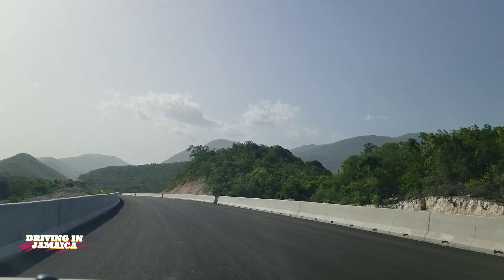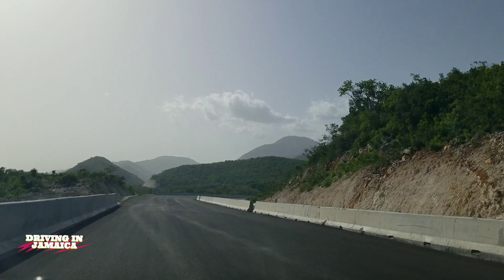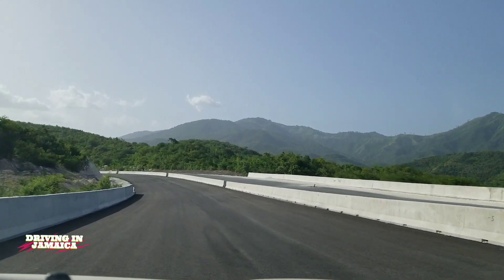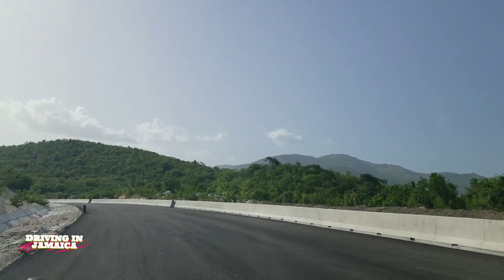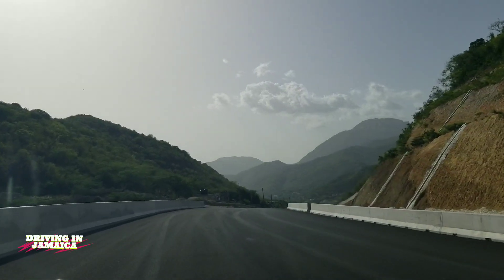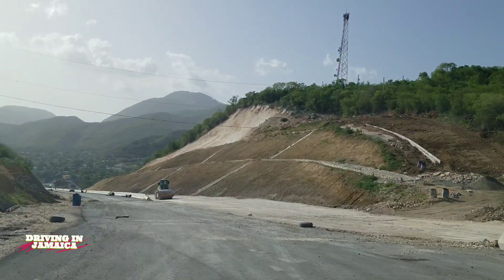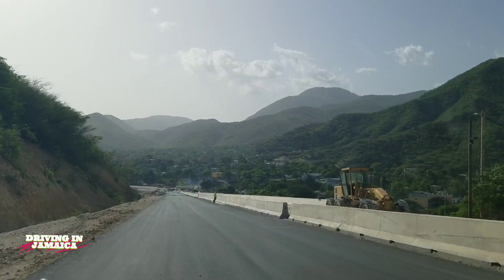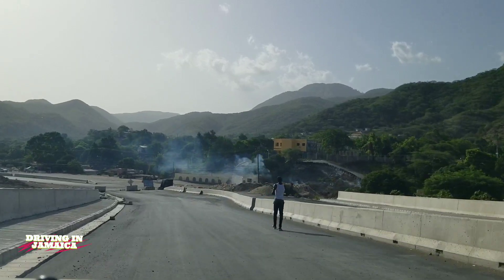New Section Opening this week Southern Coastal Highway Jamaica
A narrated driving tour New Section Open Southern Coastal Highway Jamaica